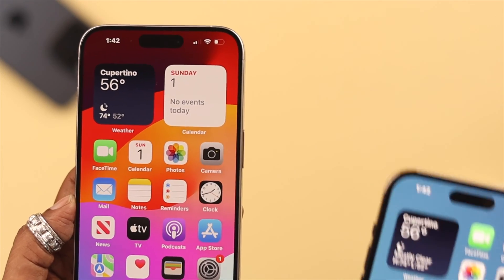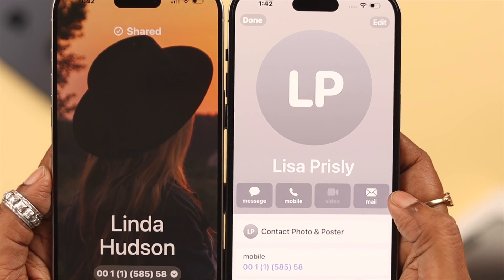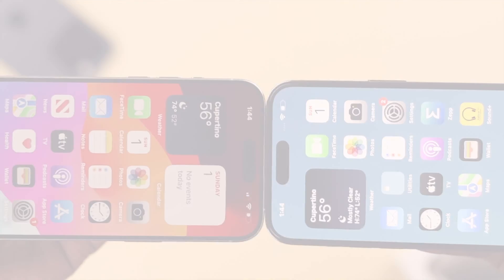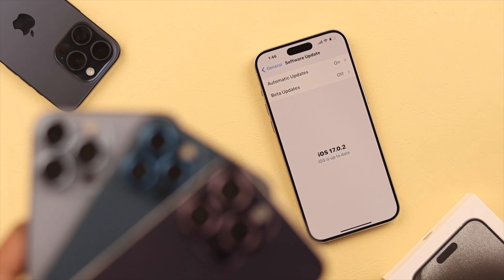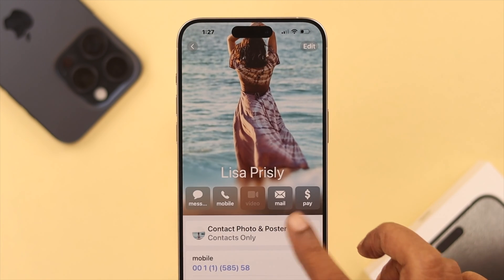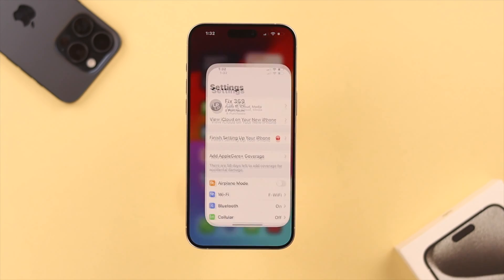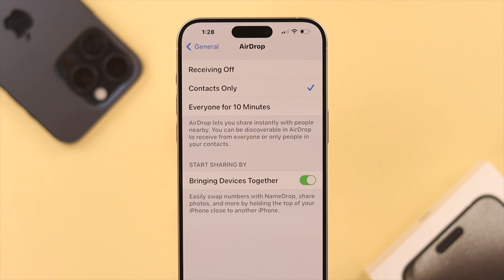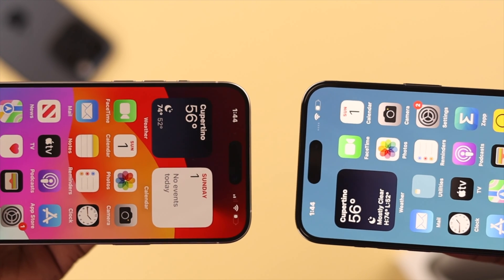How To Turn OFF NameDrop Feature! [Disable]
As it can be a Privacy risk on top of being quite annoying at times, but can’t find a way to stop NameDrop contact sharing completely?

In this video, we will show you the 2 steps you need to follow to Turn Off the NameDrop Feature on iPhone 15/14/13/12 Pro Max or any iPhone running on iOS 17 or later.

0:00 Can you Disable the NameDrop feature on iOS?
0:25 Step 1: Name and Photo Sharing
0:40 Step 2: AirDrop Settings